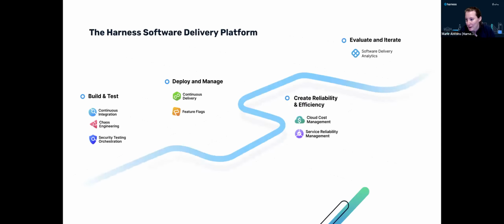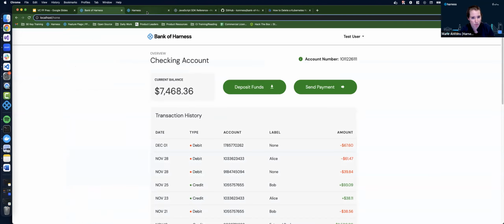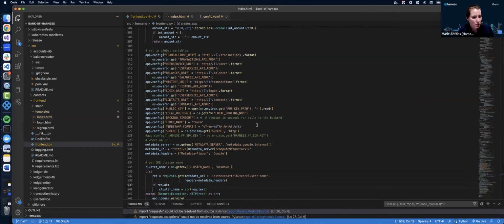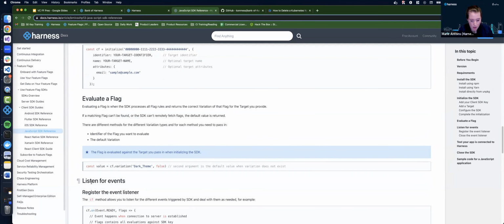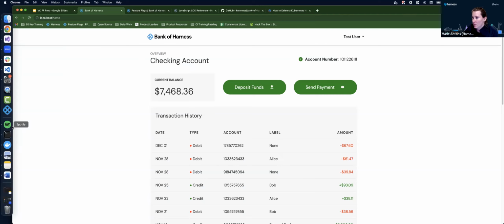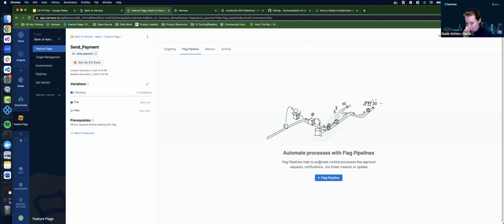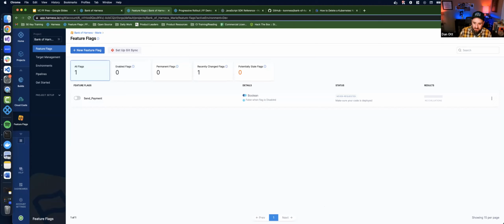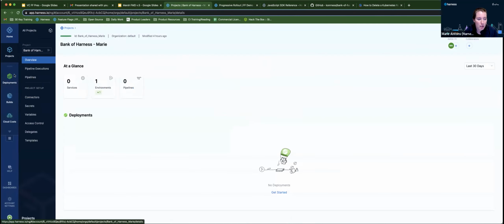Implementing Feature Flags – Marie Antons – Lunch & Learn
In this Lunch & Learn Marie teaches us what feature flags are, demos Harness Feature Flags, and answers our questions.

Marie Antons is a career changer living in Boston. Starting off her software journey by joining a coding bootcamp called DeltaV Code School. She is now a Sales Engineer at a large startup called Harness based in the Bay Area.

Talk recorded on 02 December 2022 as part of Virtual Coffee's Lunch & Learn series.